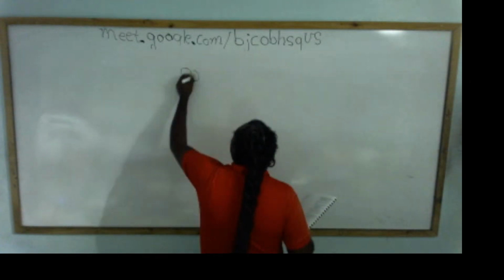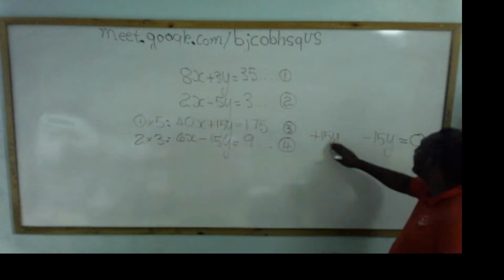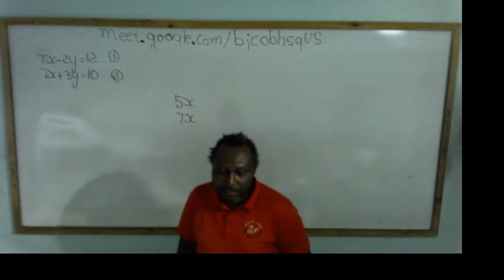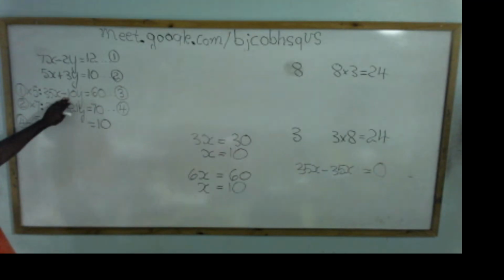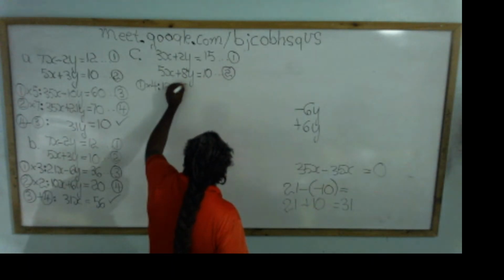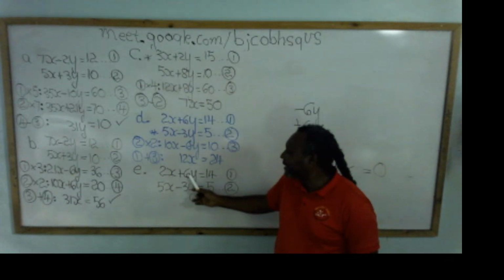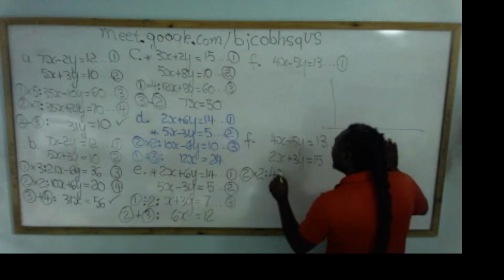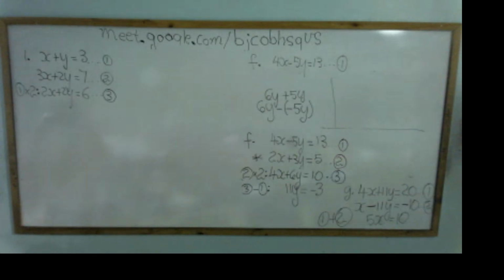Richard James Mathematics Resources